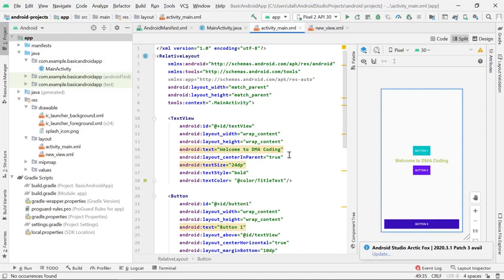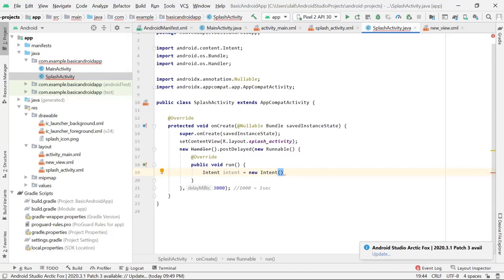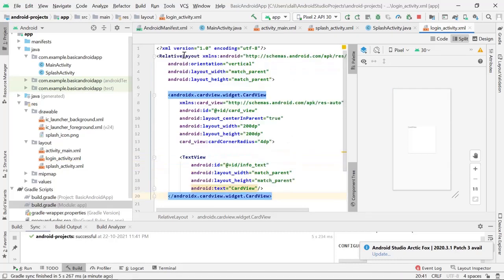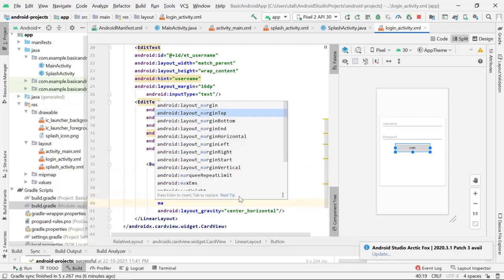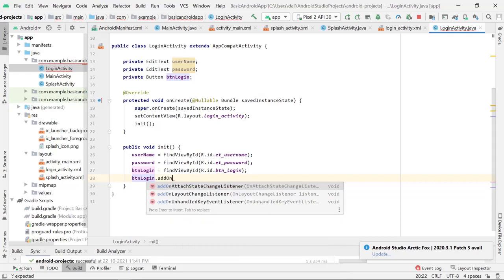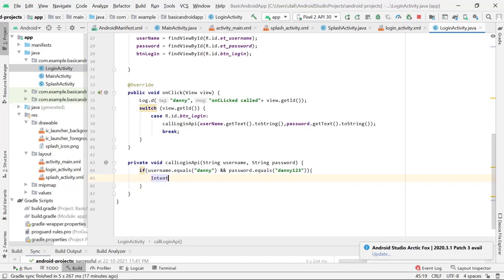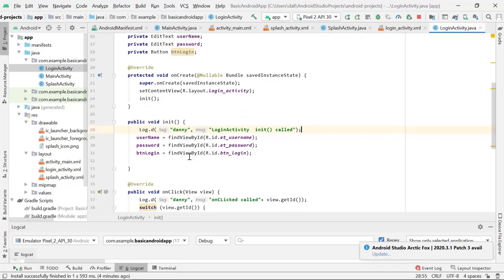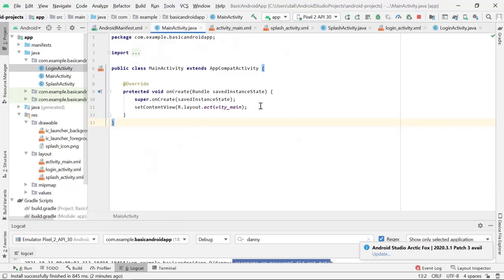Android app development | Login screen and Splash screen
Created Splash screen and Login screen with card view.

dependency for card view :

implementation "androidx.cardview:cardview:1.0.0"

For Core JAVA basic understanding which is used in Android app development please go through my playlist for Java programming

For more advance classes and deep level understanding with live project development
please contact
Danish Ali